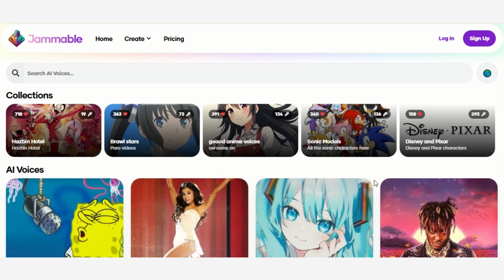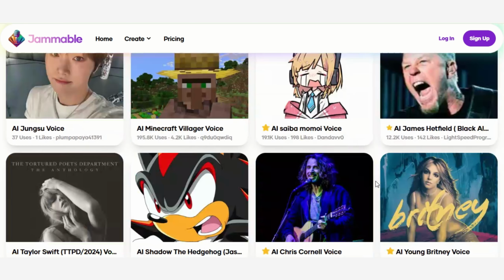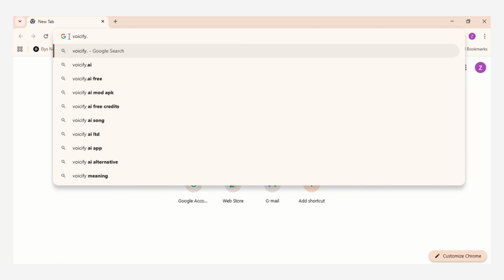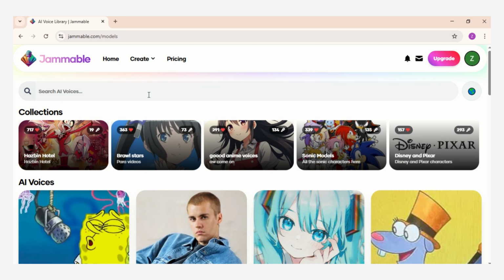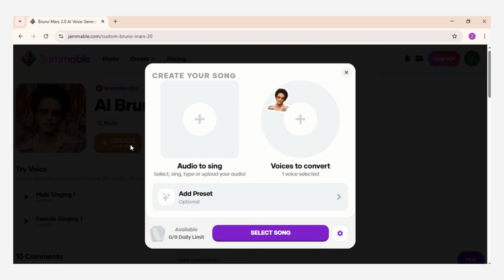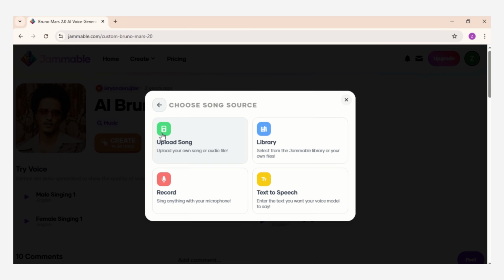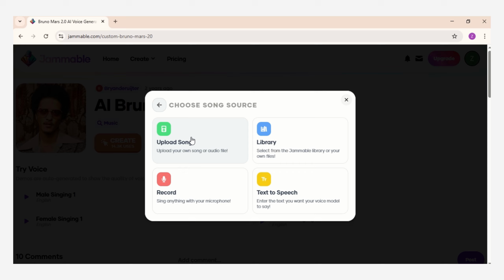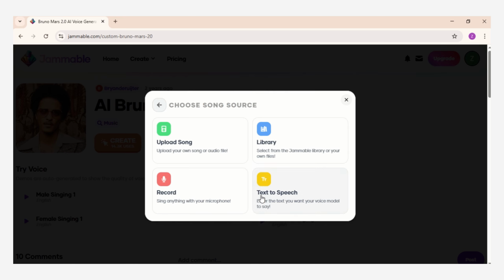How to Make AI Song Covers with Voicify AI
Learn how to create stunning AI song covers using Voicify AI 🎶. In this step-by-step guide, I’ll show you how to transform any track with your favorite voices in just minutes. Perfect for music lovers, creators, and anyone curious about the future of AI-powered music 🚀.